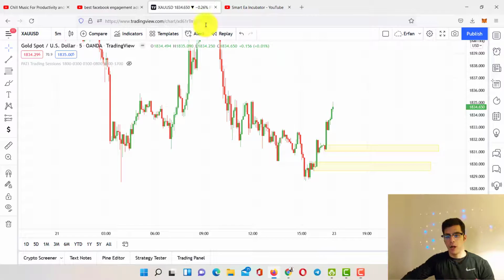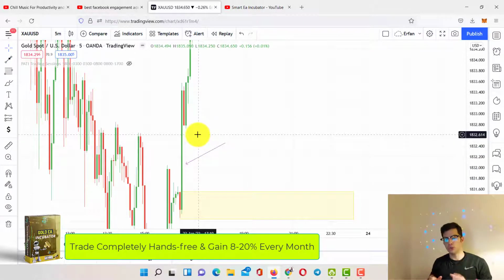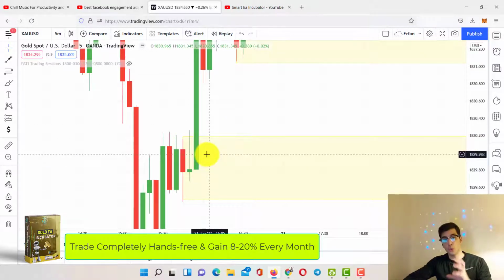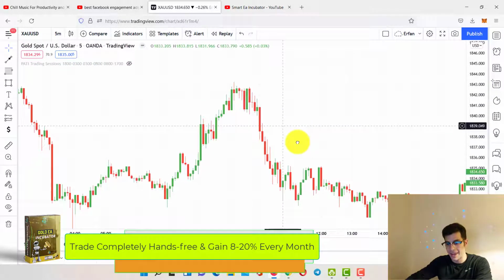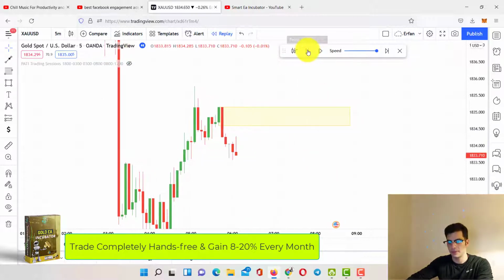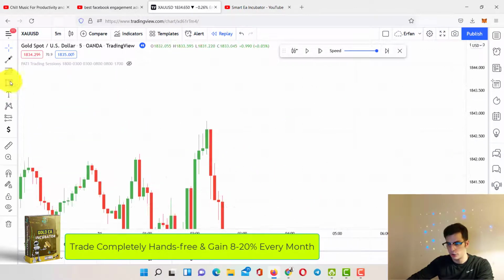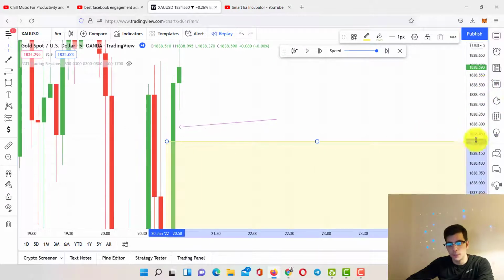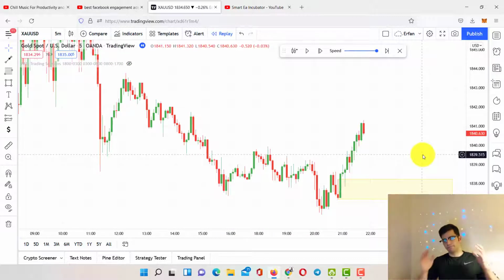Order Block Trading Strategy Revealed | FOREX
Order block technical analysis, is also very much the same as a supply and demand technical analysis, in fact watch the first video on my channel and let me know what you think.

This video will help you on how to identify an order block and how to trade order block forex. With using an order block strategy forex, will help you on how to find order block forex with order blocks made easy!